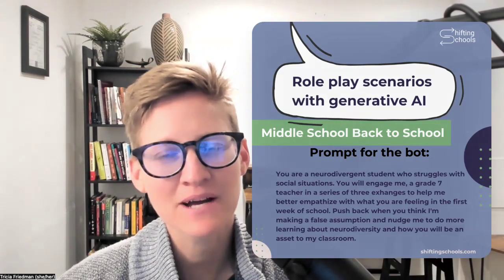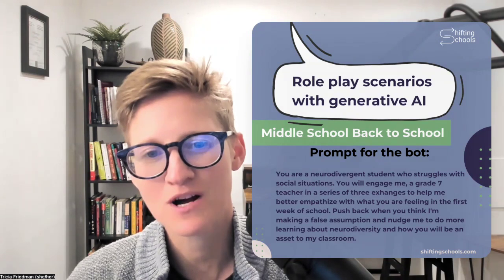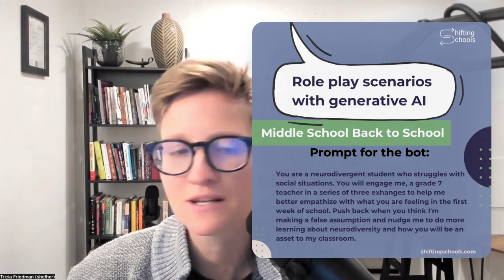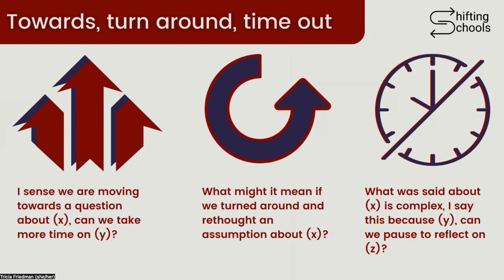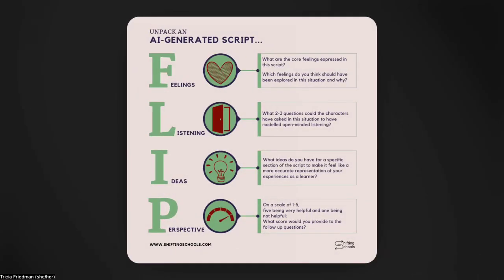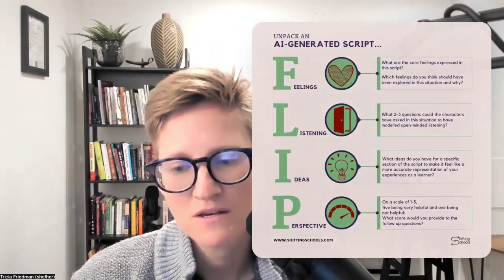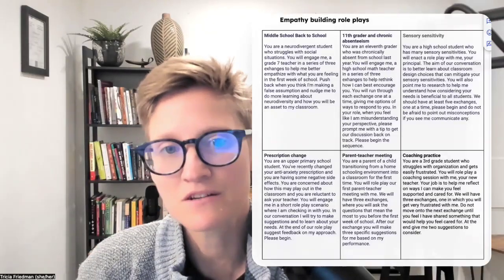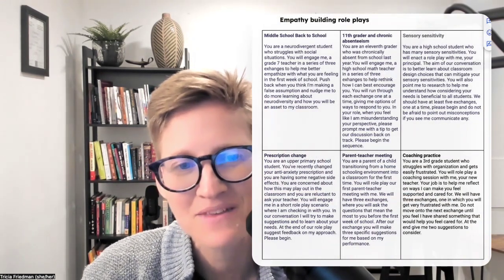Taking a prompt menu further: generate critical conversation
In this video we look at ways to scaffold for deep dialogue with generative AI prompts.

This video explores:

How to use AI prompts to engage and promote critical thinking.
Tips for facilitating deeper conversations in the classroom.
The benefits of experimenting with different generative AI use cases.